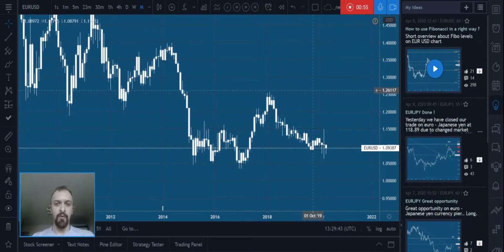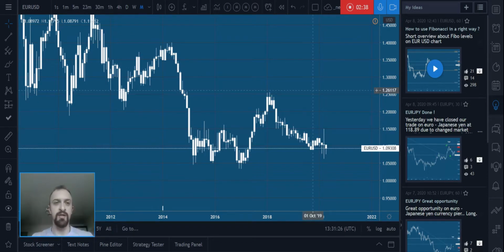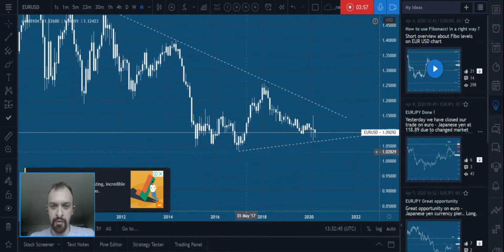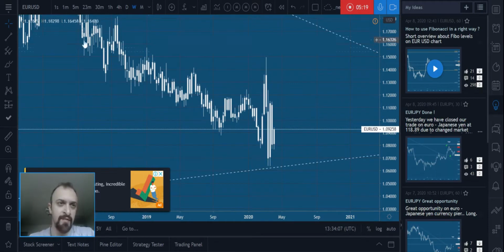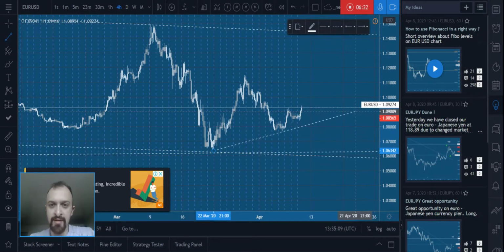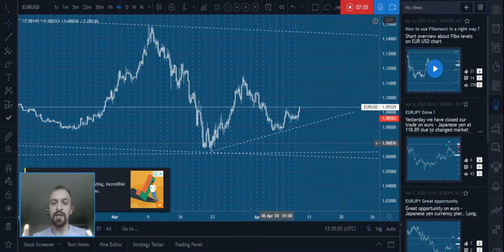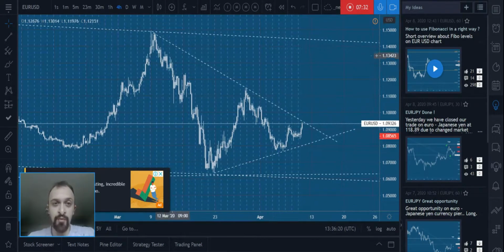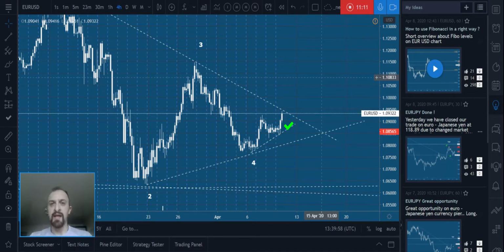How to Draw the Trendlines the Right way to find winning trades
An overview and detailed explanation of the way the trendlines should be used to find high probability trade setups.